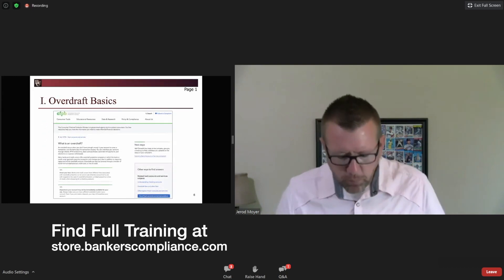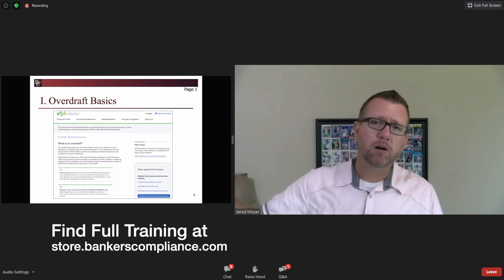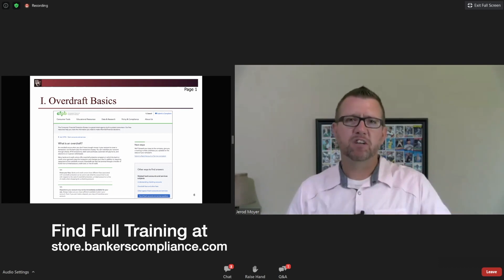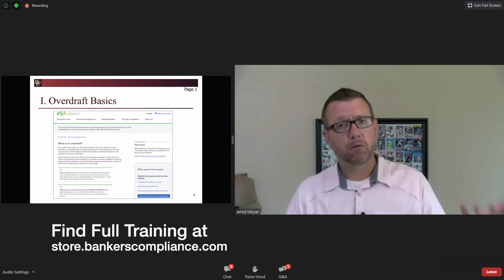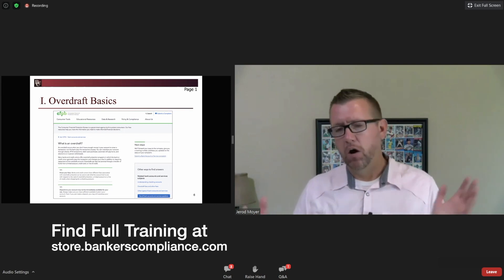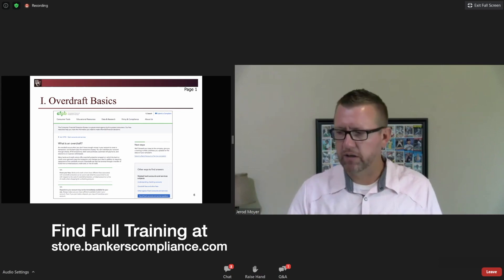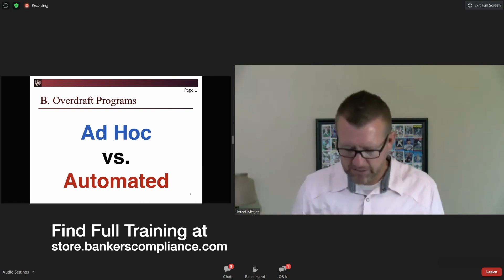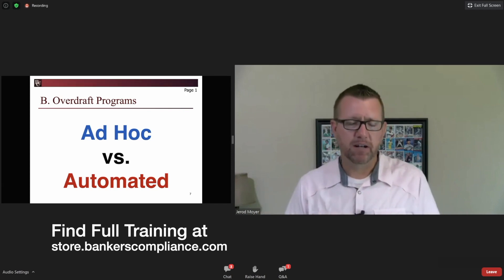Overdraft Training Sample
Let's talk about the agenda today. So at 10,000 foot, what are we doing? We're going to look at the overdraft environment, the regulations that interact with overdrafts, the regulatory guidance, there's a ton of it, and the best practices as relayed by the regulatory agencies and as dictated through the best practices. We're also going to spend quite a bit of time looking at the areas where you need to make sure you've reviewed your programs because they're the hotspot area. So we'll spend a considerable amount of time there. Let's big picture where we're going to go with today's program.

Page number one, Roman numeral I, letter A gives us this definition of an overdraft. And just so we're all singing from the same sheet of music here, you want to read through that. What it's going to mean is when somebody doesn't have enough money to buy the stuff, but they do it anyway, there's not enough money in their account, that's an overdraft. If you're going to pay the item, and you're not required to pay the item, you can return the item, that's a NSF, non-sufficient fund situation. All of those are going to be discussed and relevant to our conversation today. But that's from the CFPB, their definition of an overdraft, we start there.

Overdraft programs, they're really split up into two different buckets. You're either a bank that has an ad hoc program where it's maybe... Let's say I'm an officer at the bank. And I get this report every day that's got the customers that I work with and it's the overdraft report. And I have to work this manually. And based on my experiences with the customer, the relationship, and a whole lot of other things, I work this report and go, yay, nay, as to whether or not to pay or return the items. That's an ad hoc program for overdrafts.

And some of you listening, you're like, "We're 100% that." Some of you listening are going to be 100% in the other bucket. You're going to be the automated where it's not a daily decision. It's an automated decision-making program or software based on criteria that's predetermined. It's an automated system. And that's the other bucket. I know what some of you are thinking, you're going, "Well, we're somewhat ad hoc, but we have some things that are automated." And so you're this in between, you're a combination. So there's actually a third bucket. Some of you will say, "Yeah, we're ad hoc, but there's a certain portion of it that's not." And that's okay too.

Here's the only reason I bring this up. There's a misconception out there that if you're only an ad hoc bank, that really you don't have to pay attention to the overdraft space. And that's not true. There's some wording in some of the guidance documents that makes you believe that. But I can tell you in practice, that's not how it's interpreted by the examiners, nor is that how it's applied. And if you're an ad hoc bank, some of the stuff in this manual today, when we get to hotspots, you can still get sued for. They don't care whether you're ad hoc or automated.

So there's this false sense of security with a bank that's not automated with respect to how they handle overdrafts. Now that doesn't mean that because you're automated, you're at a super higher risk either. It's just, there's a little bit more focus placed on you in a regulatory exam. Okay? There's more of a target. You're maybe the bullseye instead of one of the outer rings. That's all it means. So we're going to get that out of the way, because it's going to come up a little bit later on and we want to make sure we all have kind of the same understanding of what ad hoc versus automated is.